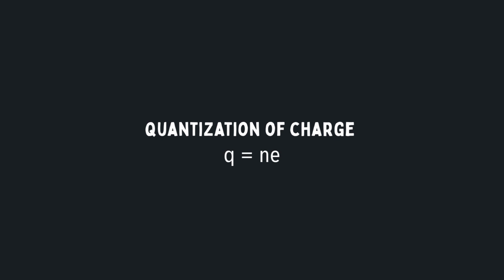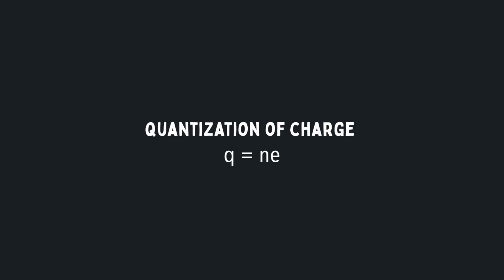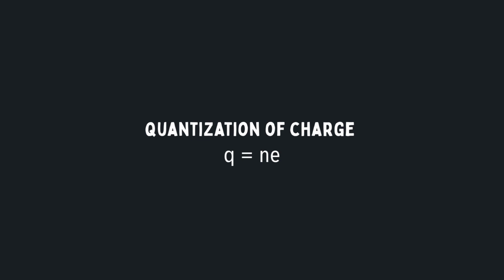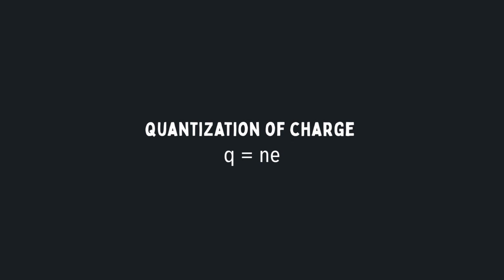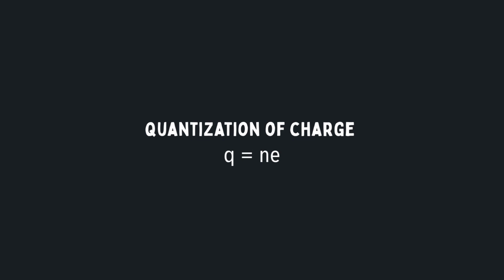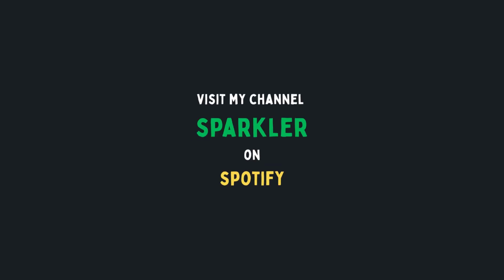CHAPTER 1 | ECF | Episode 4 | Basic Properties of Charges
1. Addition of Charges
2. Conservation of Charge
3. Quantization of Charges